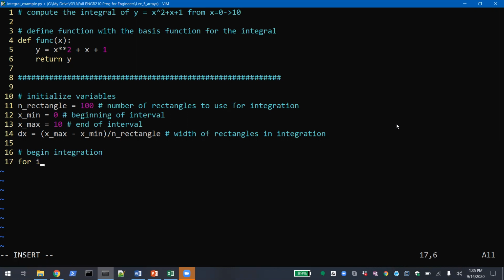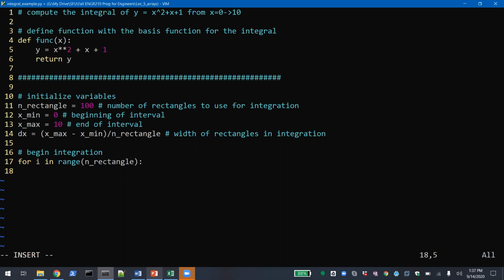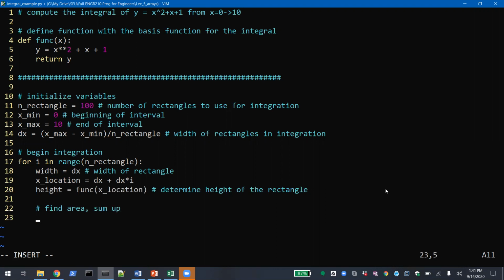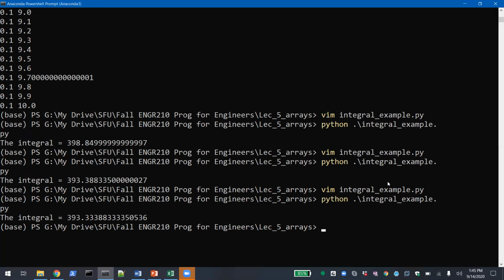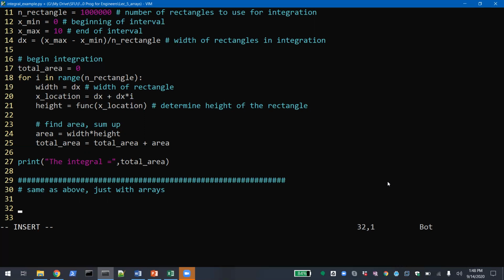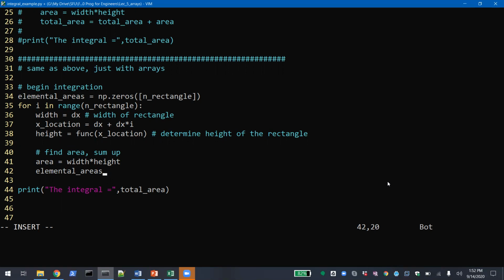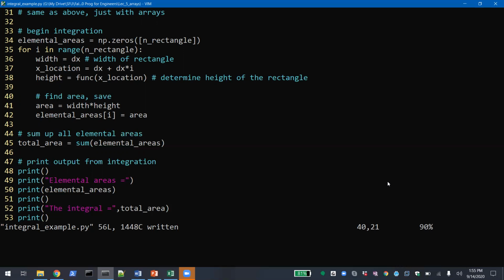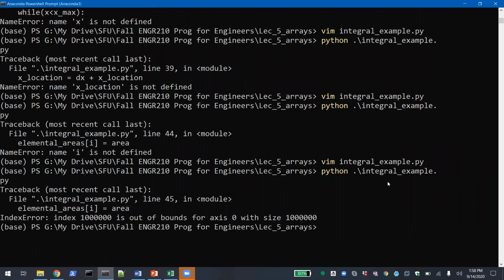ENGR210 - September 14, 2020 - Numeric Integration Example